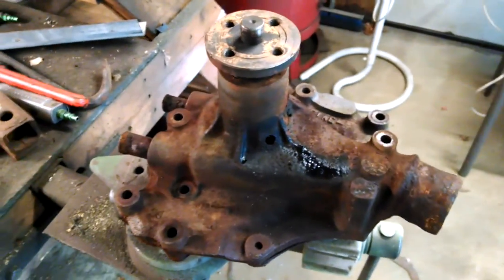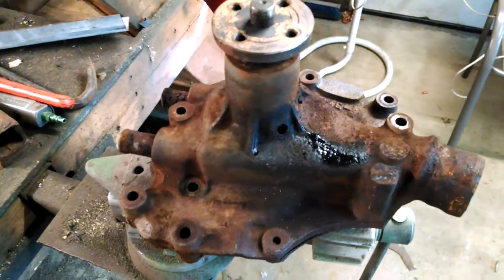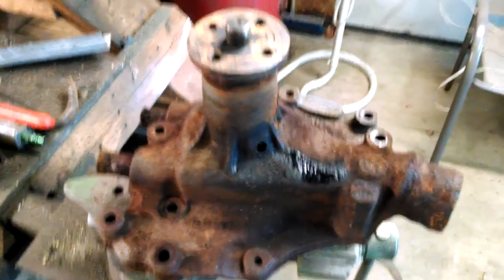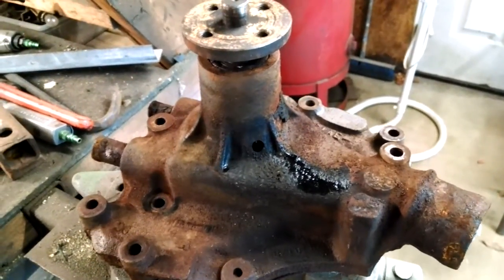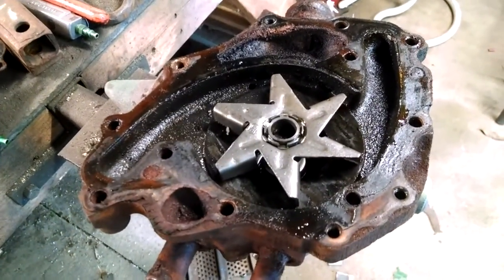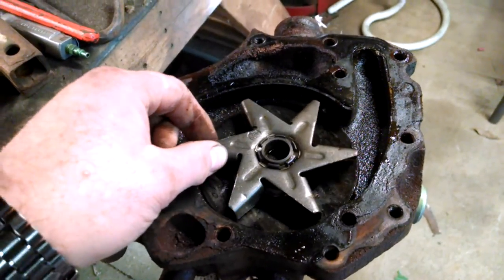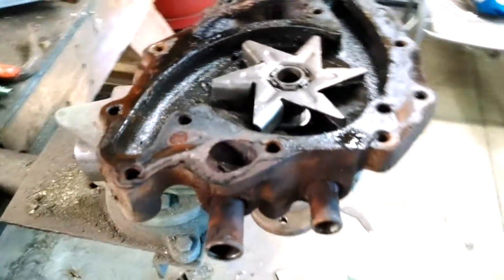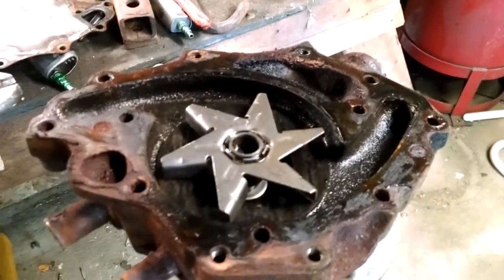Why was my car leaking antifreeze / coolant? What causes a water pump to fail?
Normally when a water pump fails they leak from the weep hole.   The bearings can go out and might make noises, normally this causes a vibration that eventually takes the seals out causing leaking.   This pump s from a 1987 Lincoln Towncar, ford 302 and replacement cost was $27, took a few hours to change out.

! ! ! DISCOUNTS ! ! !